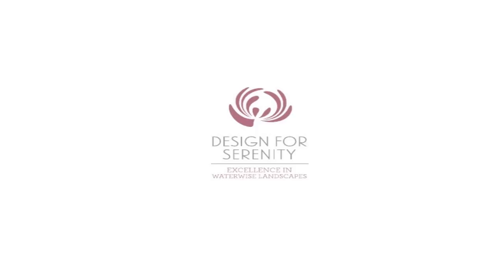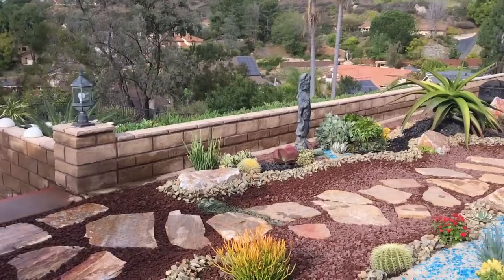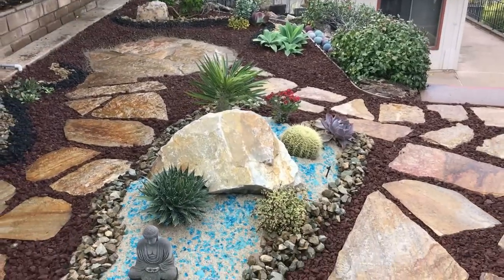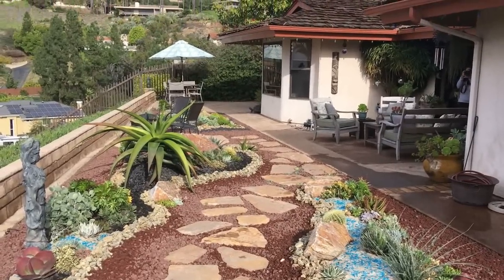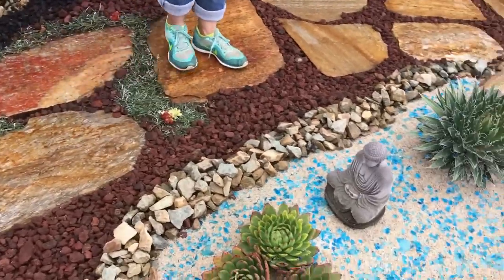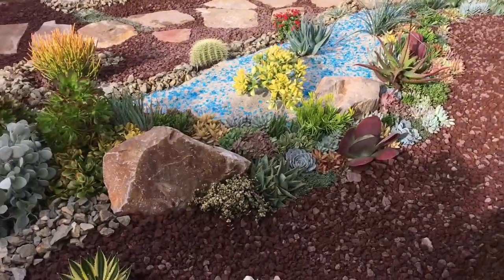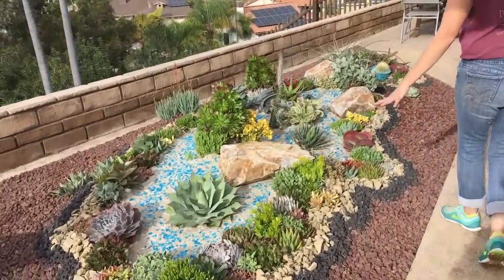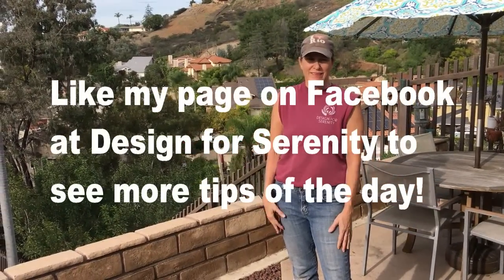Grand Reveal Mount Helix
ITS THE GRAND REVEAL IN MT. HELIX!
With Laura Eubanks at Design for Serenity.
Special thanks to my crew!
Greg, Hannah, Mel, Travis and Justice.